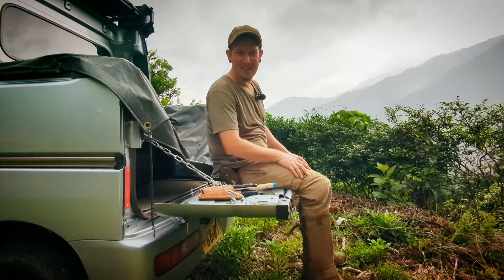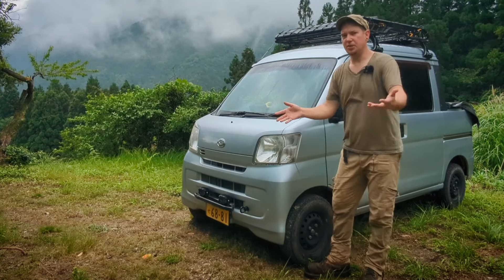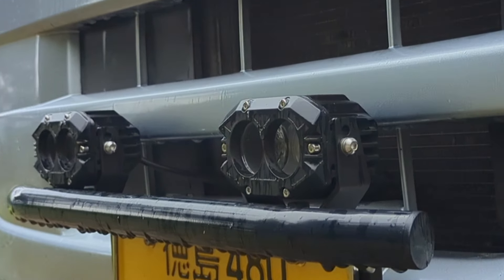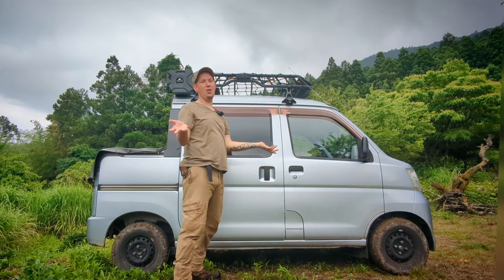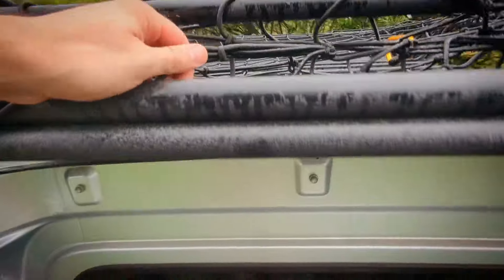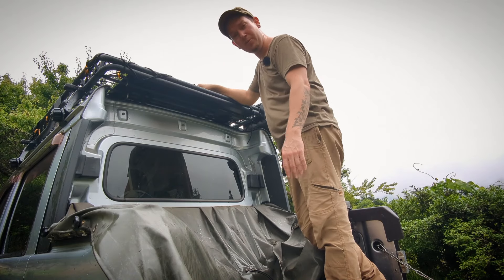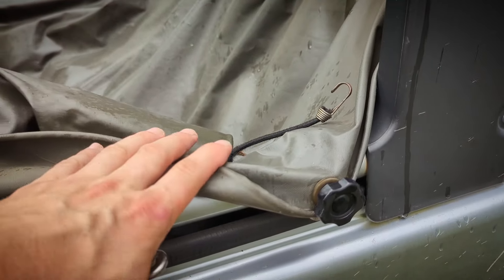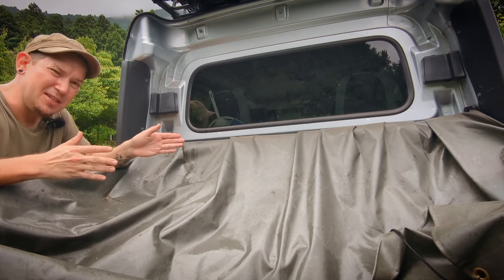Daihatsu Deck Van DIY Mods! Pipsqueak Pickup Project!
Before the ORX Daihatsu Deck Van Pipsqueak Pickup Project could commence, we needed to make a few basic DIY mods, and for darn good reason.